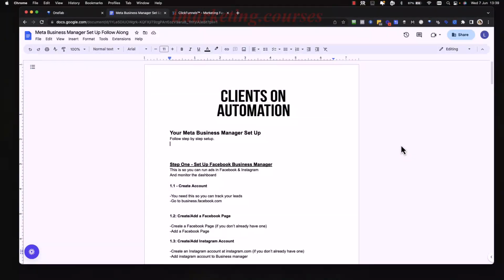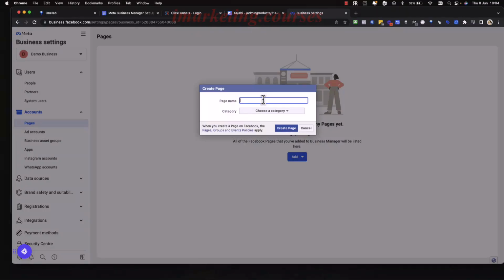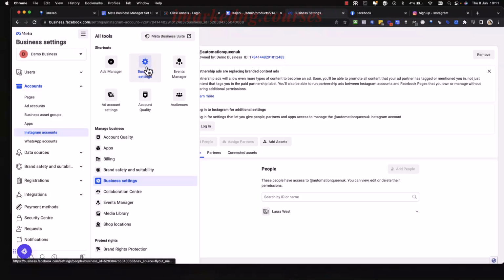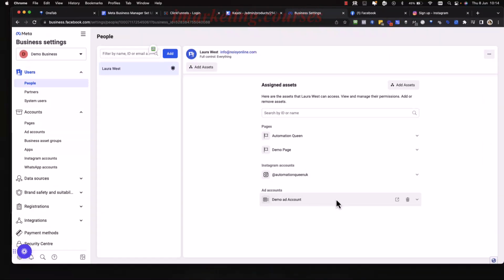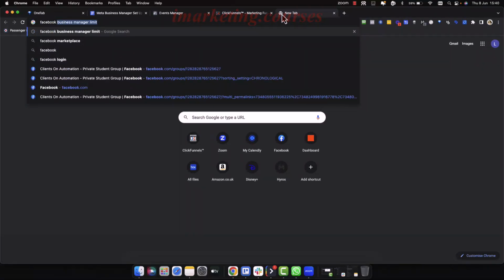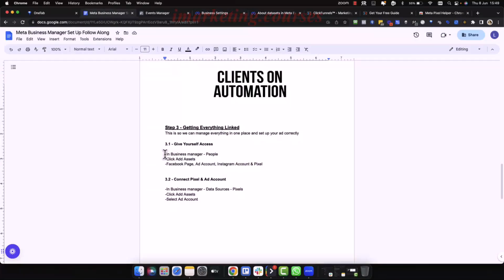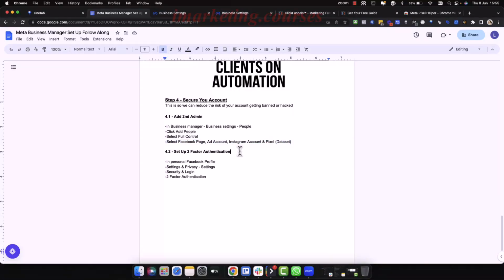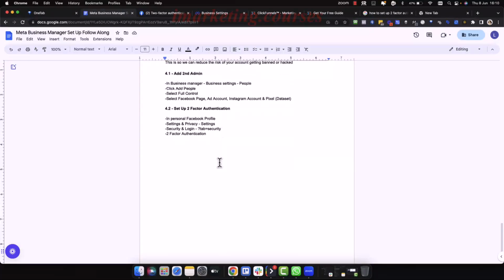09-Setting_Up_Facebook_Ads___Instagram_Ads_For_The_First_Time